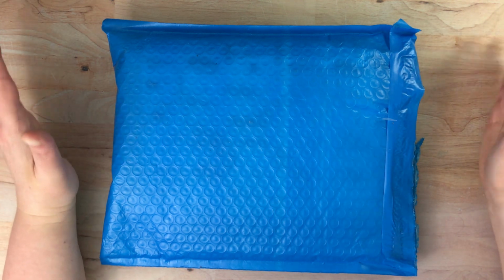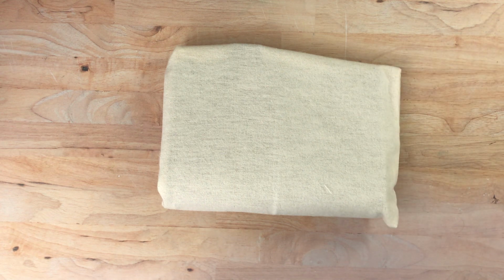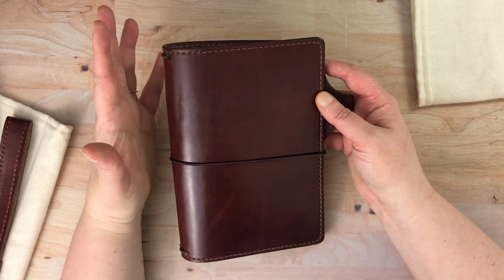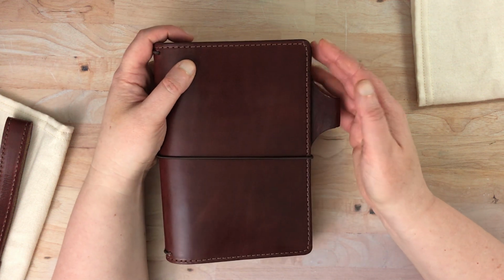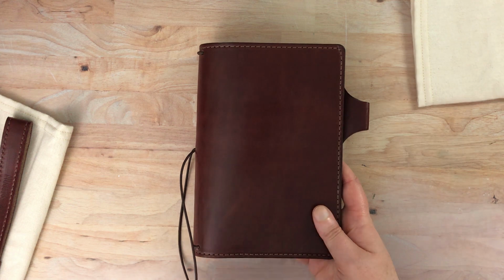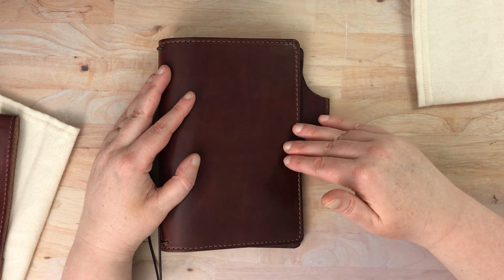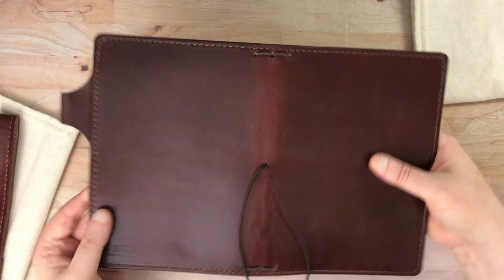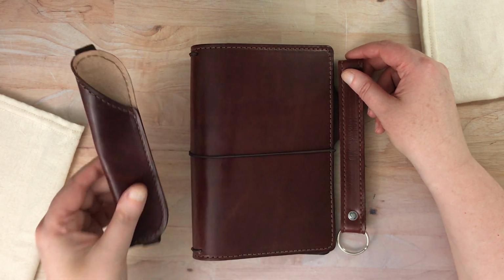Chic Sparrow Drummond/Burgundy B6 Slim Cascade Unboxing